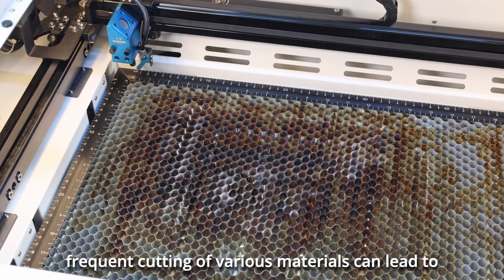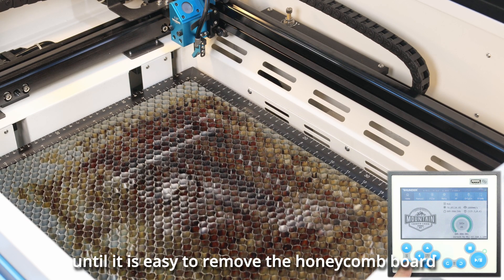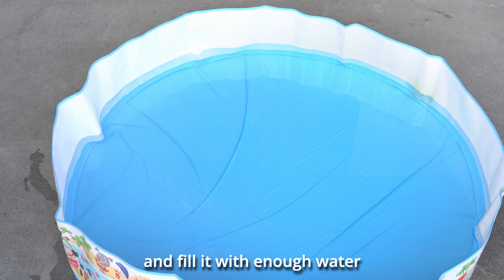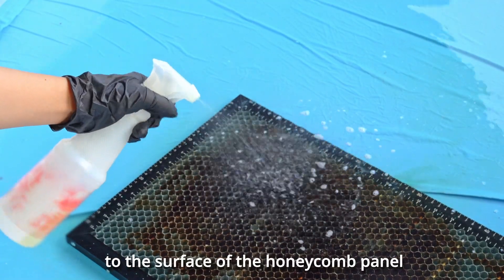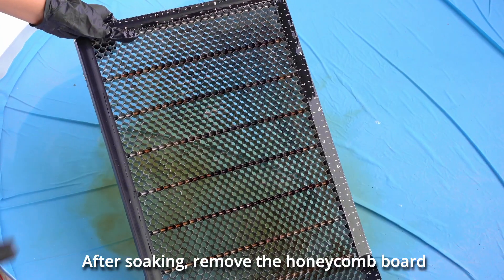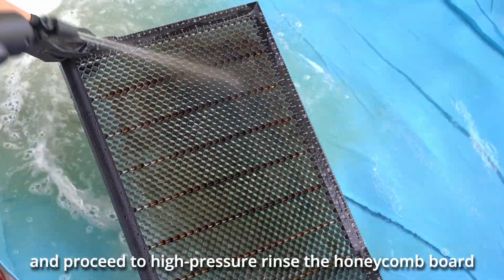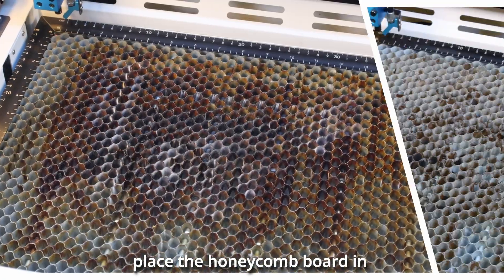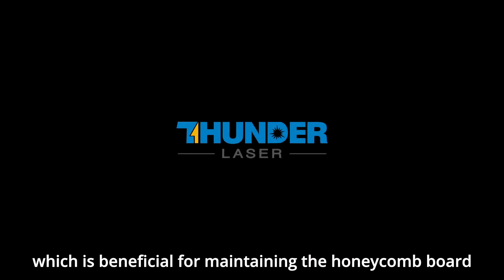Thunder Laser Bolt Tutorial: How to Clean Honeycomb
Experiencing the buildup of residue from cutting a variety of materials over time?
Your honeycomb panel might be in need of a thorough cleaning.
Curious about the fastest and most efficient way to restore your honeycomb panels to their pristine condition?
We'll demonstrate the step-by-step process to clean your honeycomb panels, ensuring they remain in top working order and your materials stay contamination-free.

Here is a tutorial outline on how to clean honeycomb.
step1:Remove the Honeycomb Panel
step2:Soak and Clean
step3:High-Pressure Rinse
step4:Rinse and Air Dry